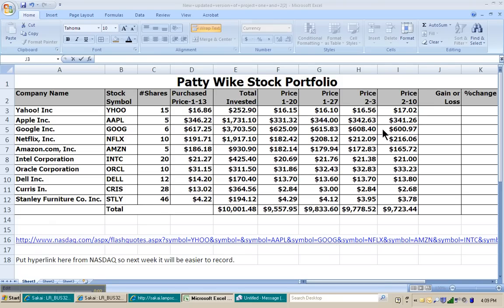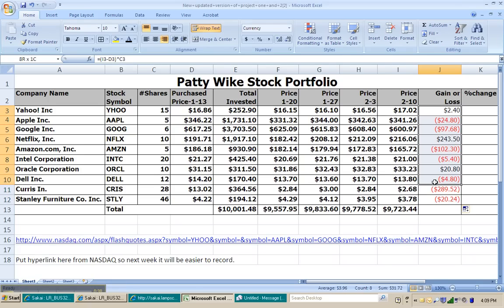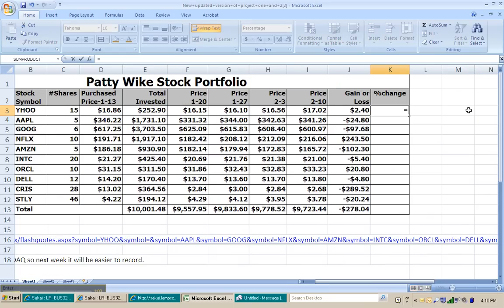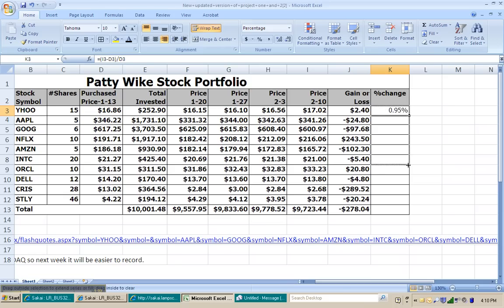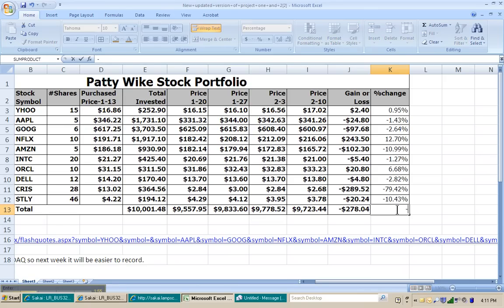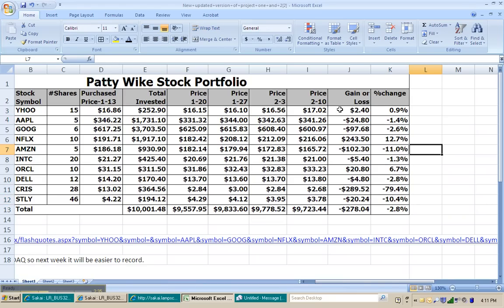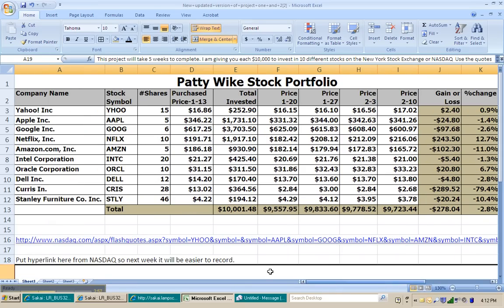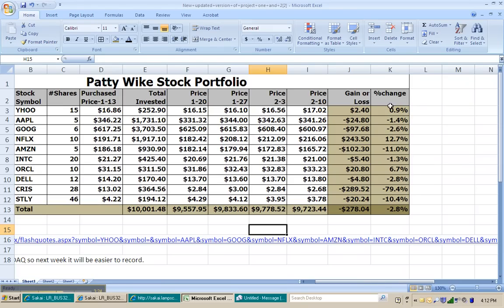Project 1&2 Completion